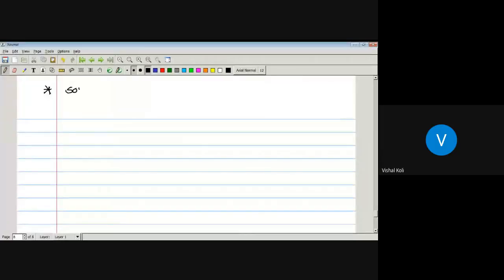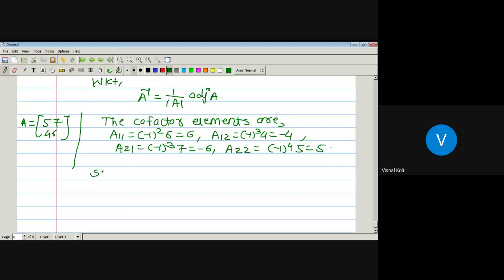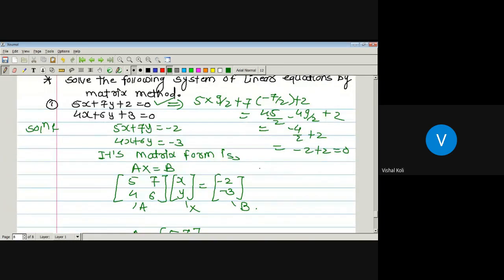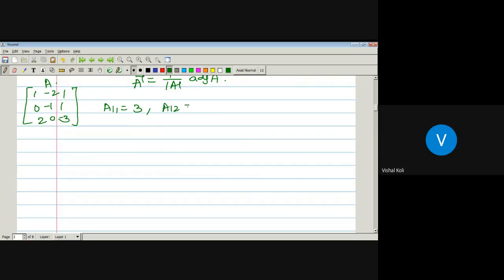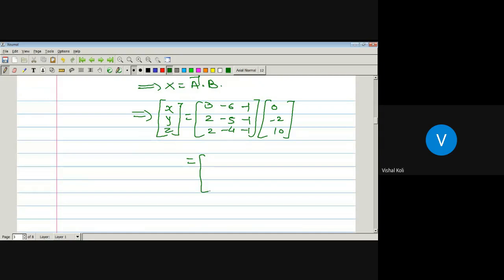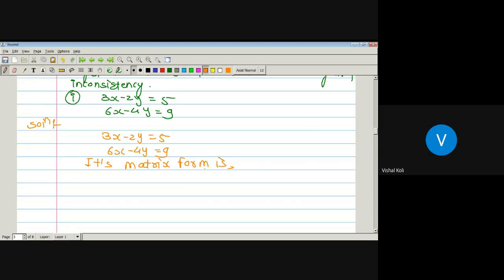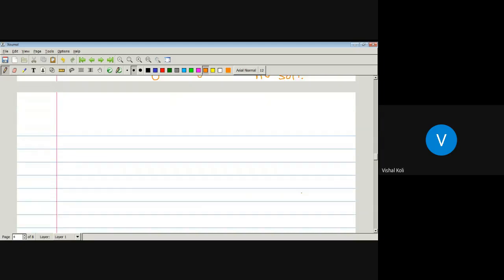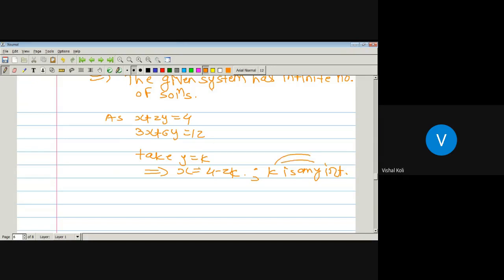Lecture No.14 Fundamentals in Mathematics